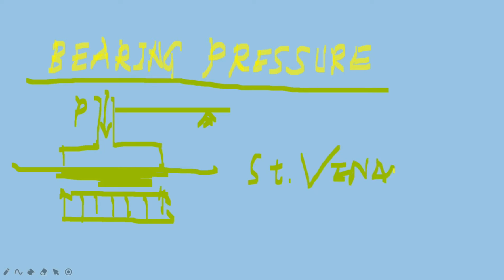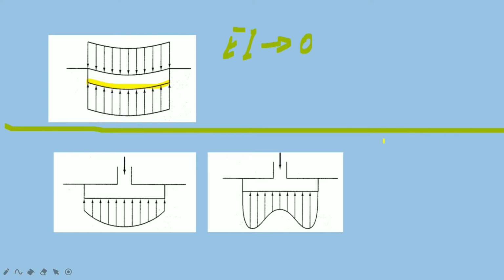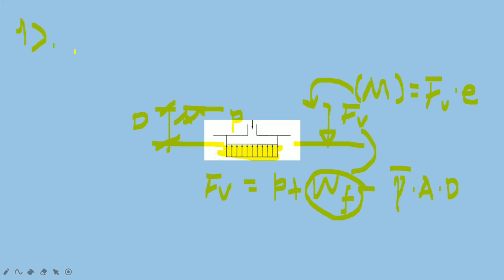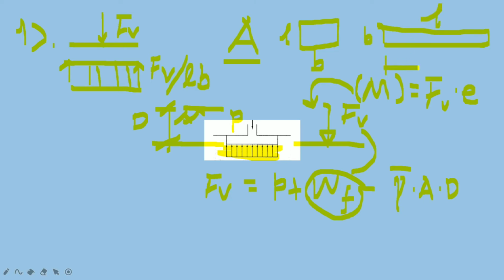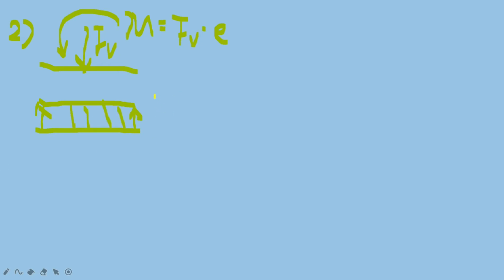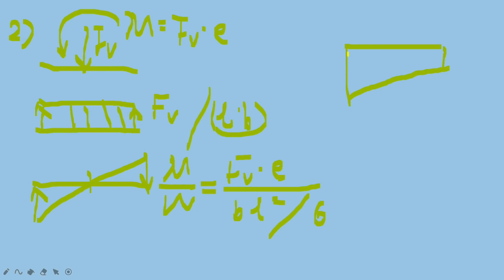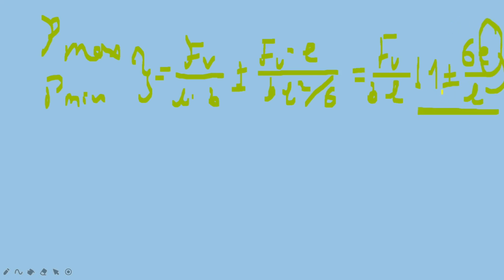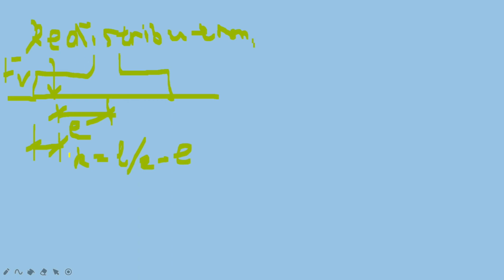Shallow Foundation: Bearing Pressure Distribution and Calculation_Part 1